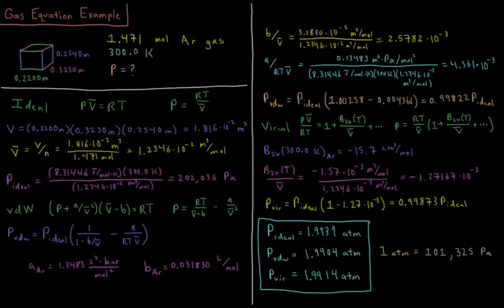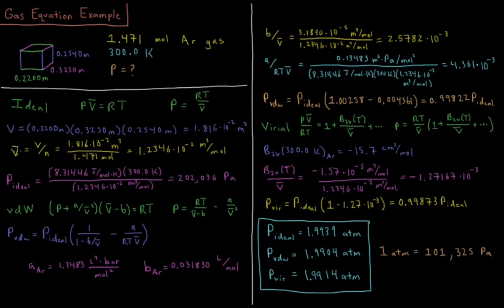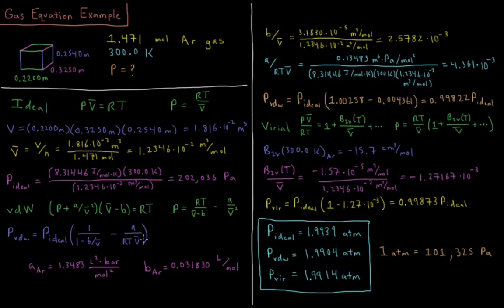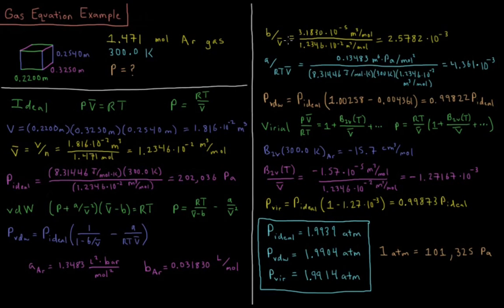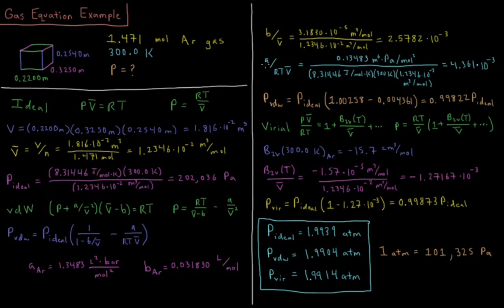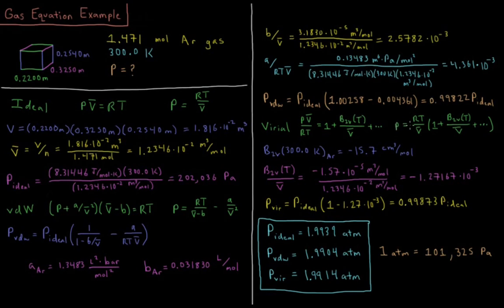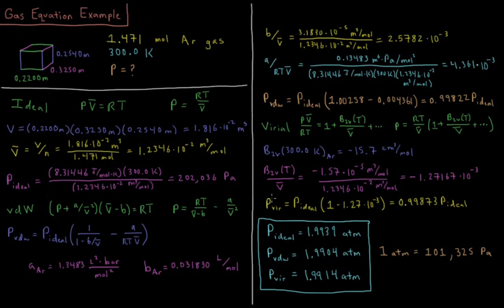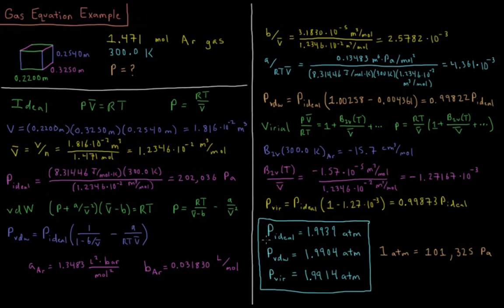Chemical Thermodynamics 1.4 - Gas Equation Example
Short physical chemistry lecture demonstrating the use of various gas equations of state.

The ideal gas, van der Waals gas, and virial equations of state are used to calculate the pressure of a given amount of Argon gas at a specified volume and temperature.

--- Video Links ---

--- Social Links ---

--- Equipment ---

Drawing Tablet: Wacom Intuos Pen and Touch Small

Drawing Program: Autodesk Sketchbook Express